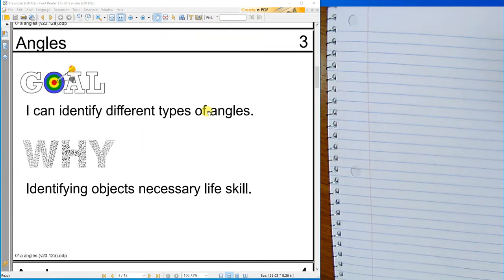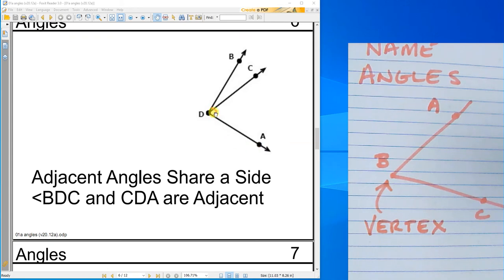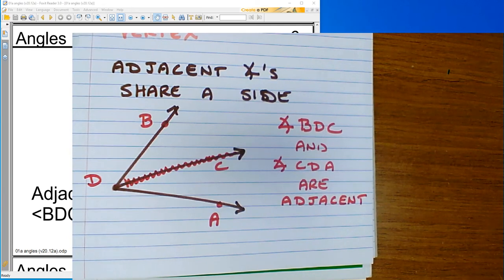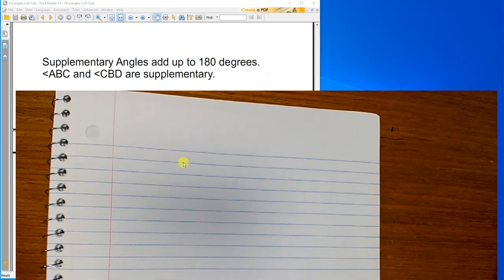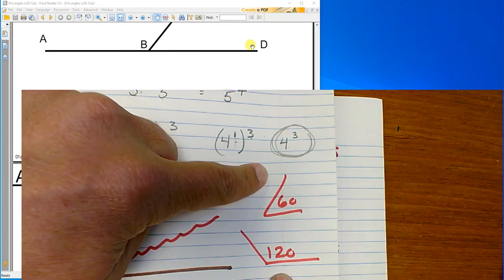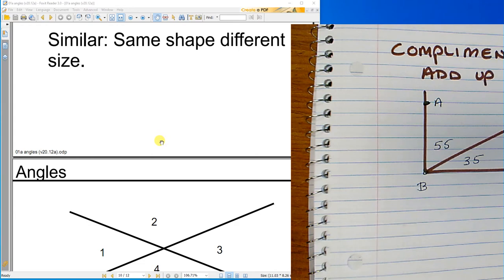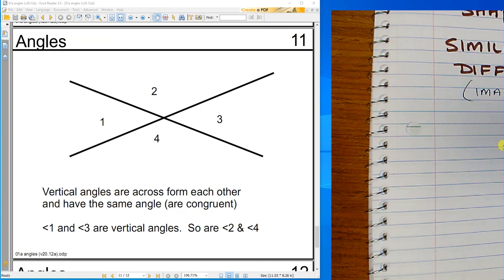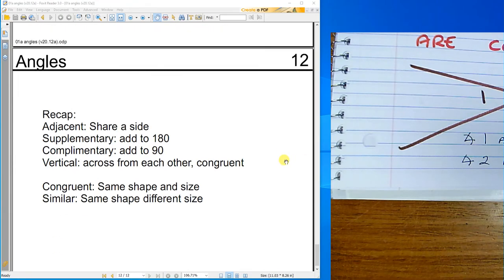NOTES angles (v20.12a)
These notes go with the math 1 unit on congruent trianbles